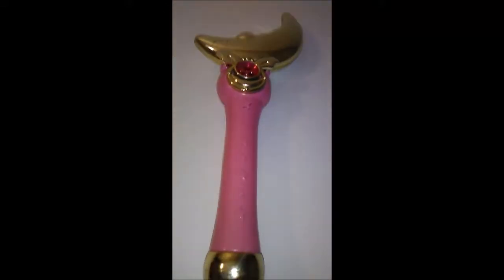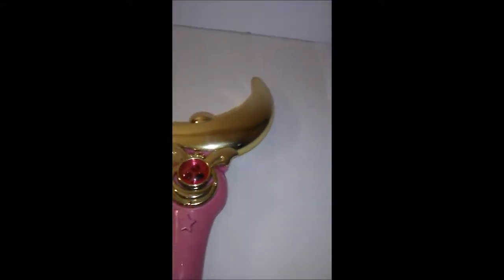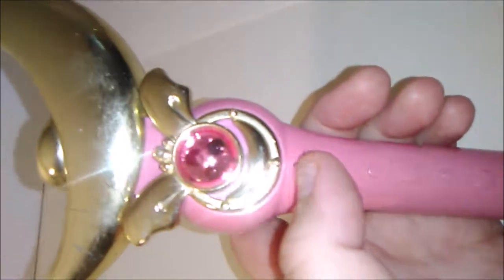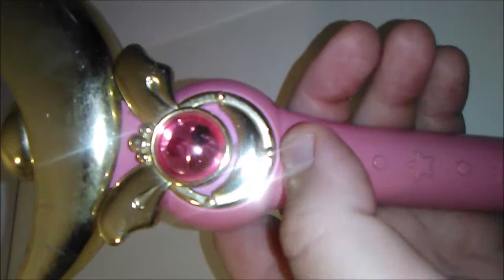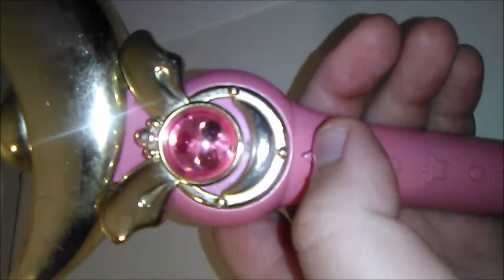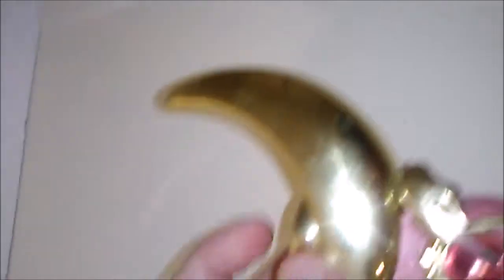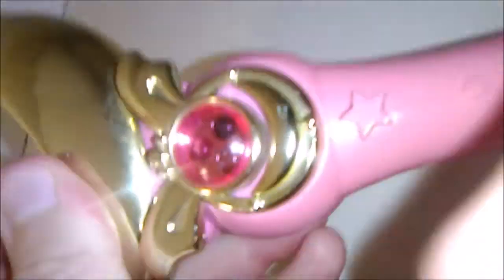Sailor Moon wand from the original show. Suspected might be vintage 1995